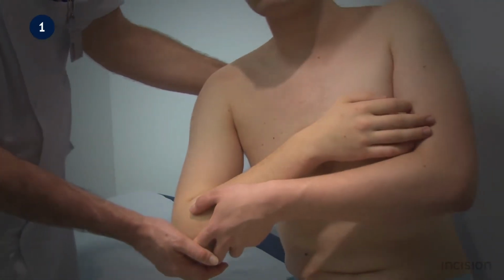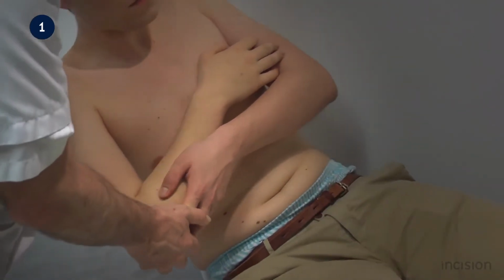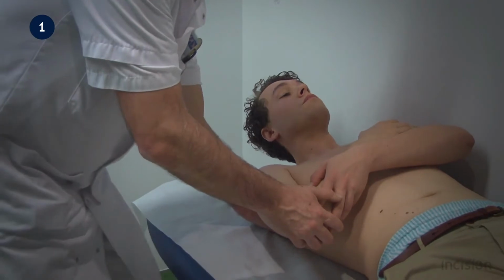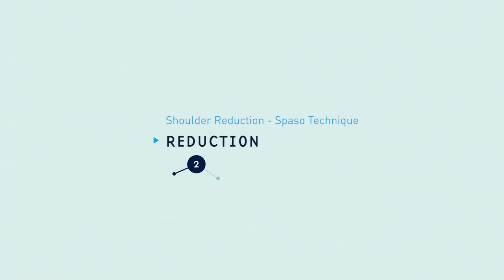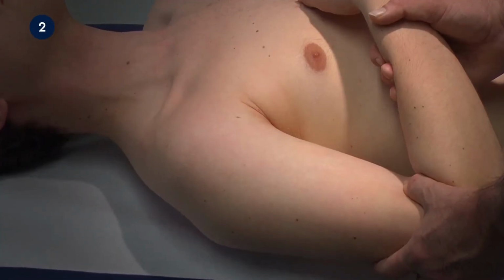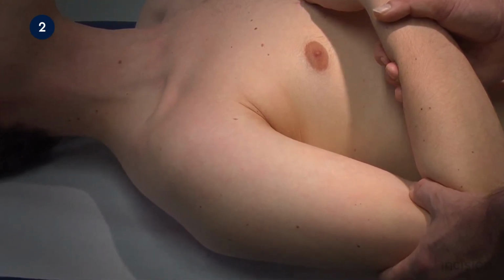Shoulder reduction spaso technique